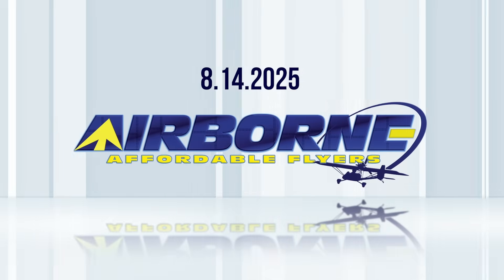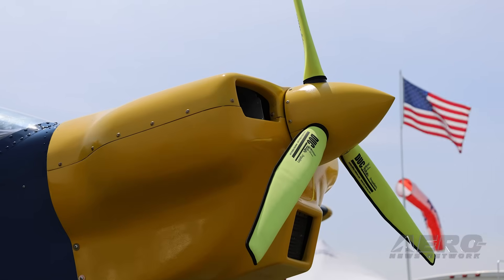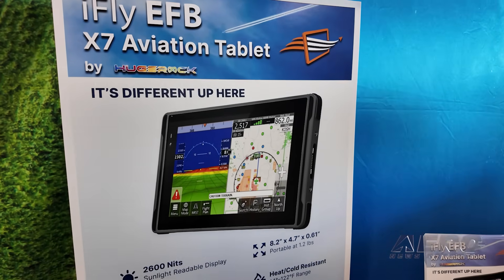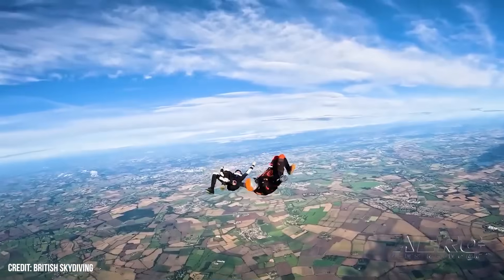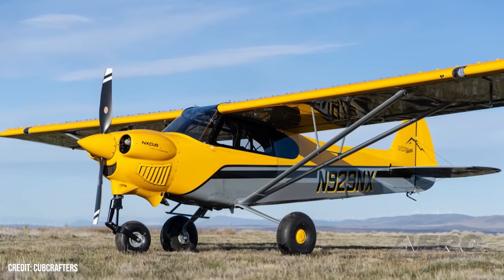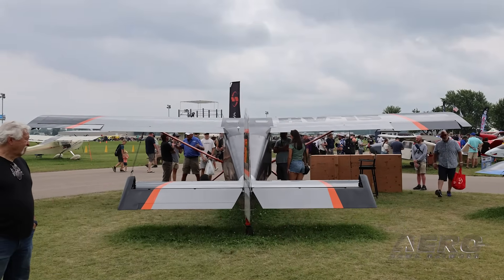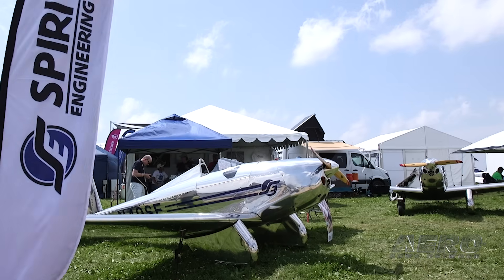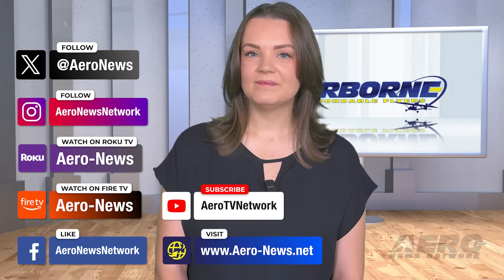Airborne Affordable Flyers 08.14.25: Affordable Flying Expo, RV15 Kit, Spirit V2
Also: iFly EFB, World Skydiving Day, Air Avionics, Two New CubCrafters Kits

After a master strategy meeting this past week on the grounds of the Sun n Fun Aerospace Expo campus, details have been completed for the first MOSAIC-dedicated, MOSAIC-centric Affordable Flying Expo (AFE25). With the rule officially announced, AFE25 stands to be the best opportunity for MOSAIC-interested folks to get their questions answered and for the industry to show the aviation community that they are ready to serve this expanding niche. Van’s Aircraft RV-15 has officially gone into production. Wing kits will be the first off the line, with deliveries expected before the year’s end. Van’s Aircraft is an iconic name in the homebuilt community, with more than 11,000 aircraft flying worldwide. One of the many surprises at Oshkosh, this year, was not just the classic and classy new Spirit SE-1, but the all-new engine that powered it. Spirit Engineering developed the Spirit V2, a two-cylinder engine specifically crafted for their single-seater SE-1 aircraft, but it may eventually be seen in other aircraft... All this -- and MORE in today's episode of Airborne!!!

Airborne Affordable Flyers 08.14.25 is chock full of sport aviation info in this Special Episode, Thursday, August 14th, 2025... Presented by Aero-TV veteran videographer and Airborne Host Holland Lee. Holland is supported by ANN Chief Videographer Nathan Cremisino, as well as ANN CEO/Editor-In-Chief Jim Campbell. This episode covers:

Final Details For The Affordable Flying Expo Released
The Long-Awaited Van’s RV-15 Kit Enters Production
Spirit V2: Designing And Building A Novel Airframe Is One Thing
iFly EFB’s New Flight Planning App that Won’t Break the Bank
World Skydiving Day 2025 Nears Record Numbers
Air Avionics Debuts in the US Market
CubCrafters Unveils Two New Kits